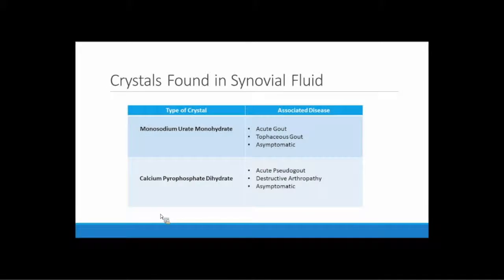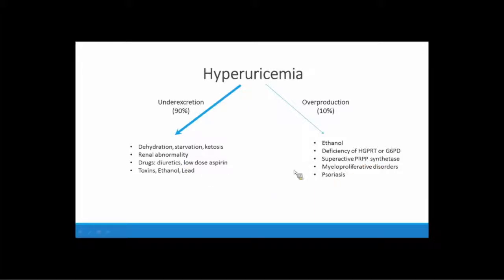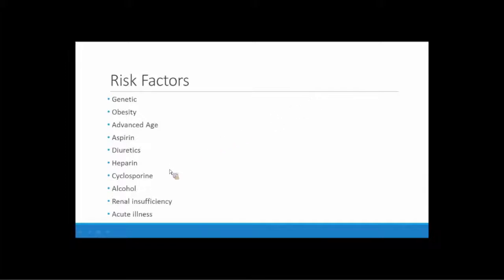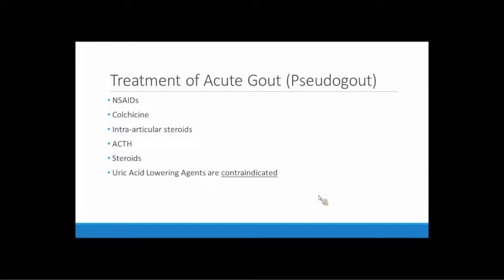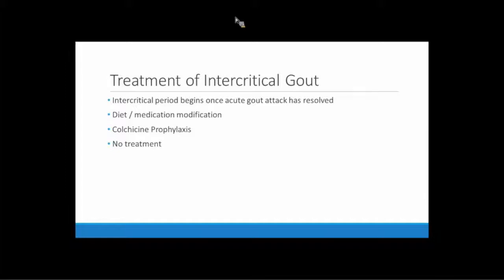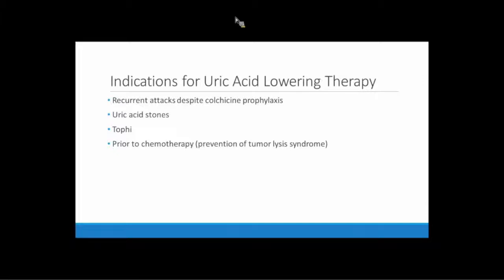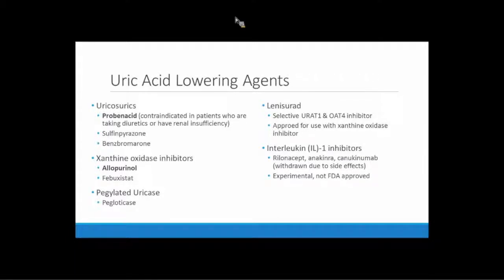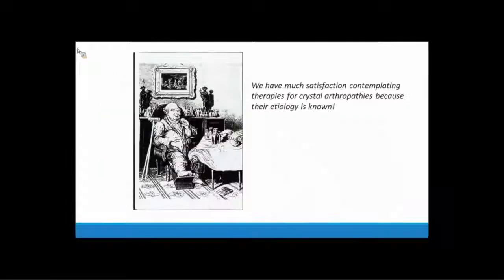Crystal Arthropathies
A Division of Hospital Medicine Grand Rounds presented by Leslie D. Kerr, MD, Professor of Medicine (Rheumatology) and Geriatrics